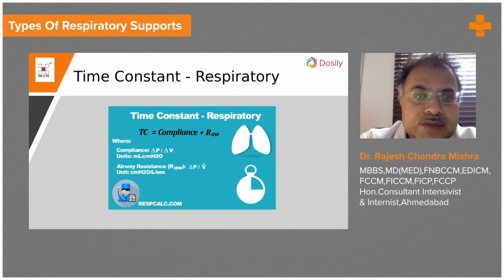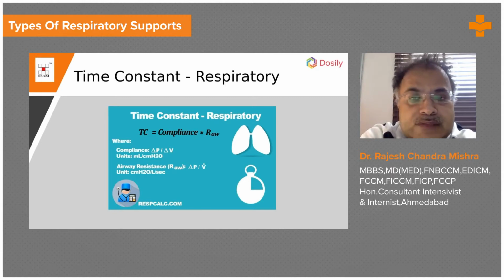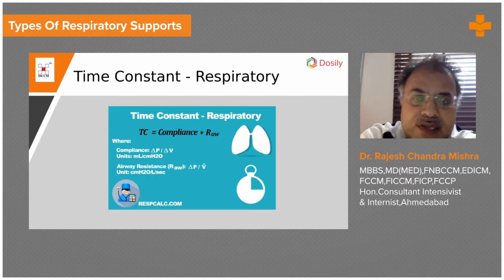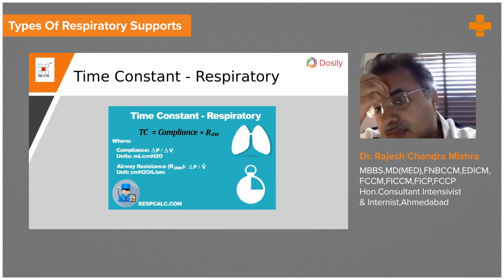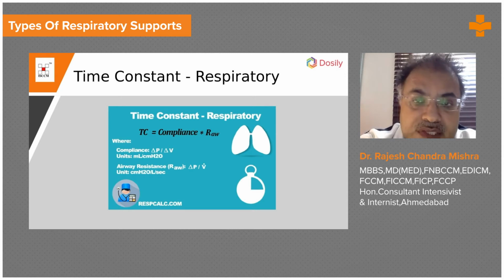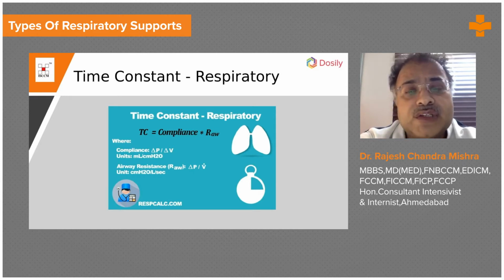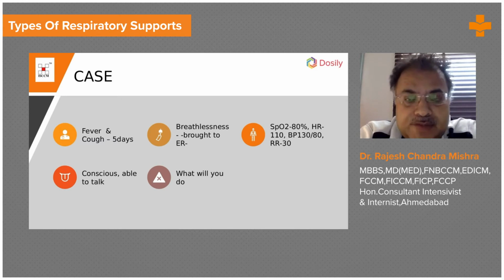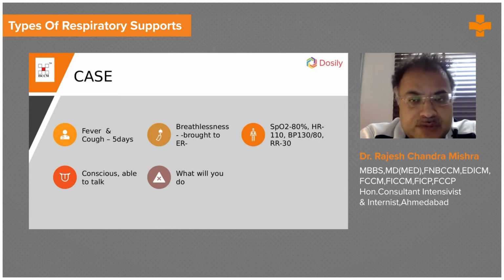Types of Respiratory Supports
Respiratory support, is also known as ventilatory support, refers to the use of a machine to assist the patient in breathing.

Mechanical ventilation is an important skillset required for managing patients with respiratory illnesses in both acute and chronic settings. The vast majority of patients admitted to intensive care require some type of respiratory support. This is typically due to hypoxemia, ventilatory failure, or both. Dr. Rajesh Chandra Mishra, discusses in detail about the respiratory support and the types of respiratory support.